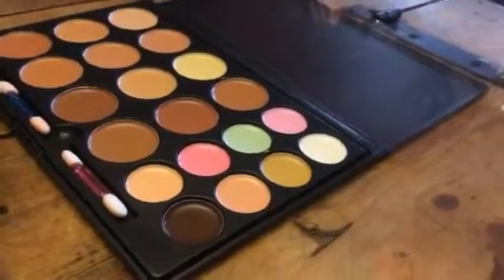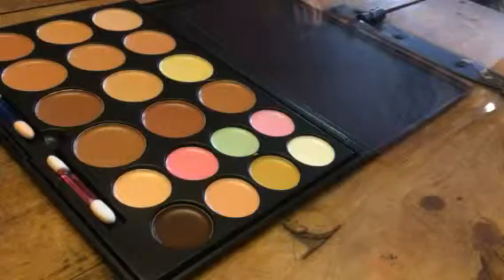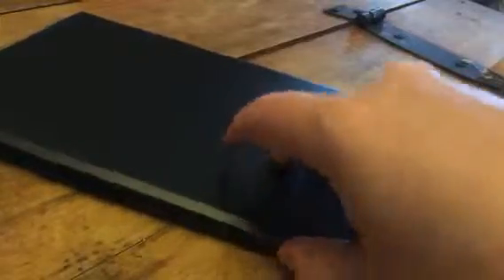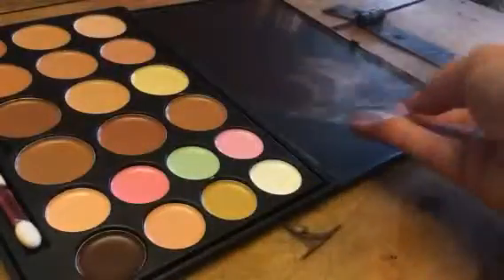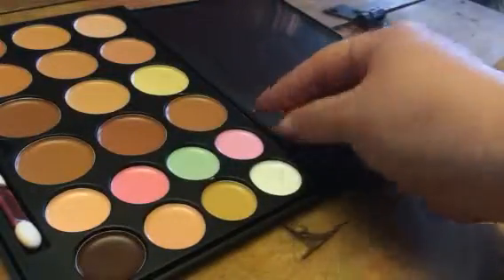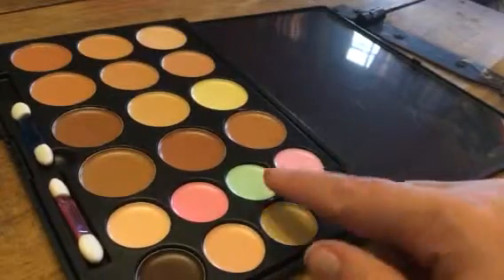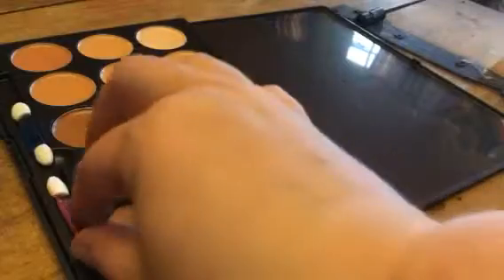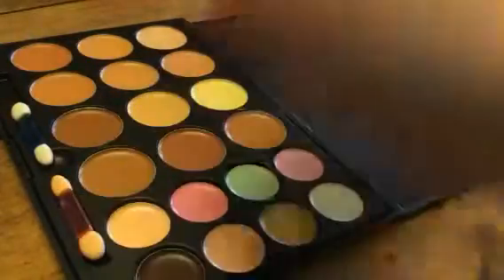Goege 20 Color Contour Kit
I just got this great 20 color contour kit from Goege. This is a great little color pallet that has twenty different shades in it. You can pretty much contour and blend any skin type with this set. It’s great for if you do make up or need a large range of colors. It’s also great for contouring. I have seen some really great makeup videos showing how to do different looks by contouring and using different shades of make up. The makeup is really great as well, it’s not oily at all, goes on smoothly and evenly. It all comes in this great black case that is really nice for keeping all your colors in one place. I received this item complimentary or at a reduced price for my honest review. However, I only recommend products I truly love and use to my readers.